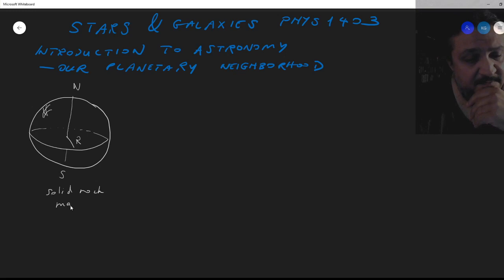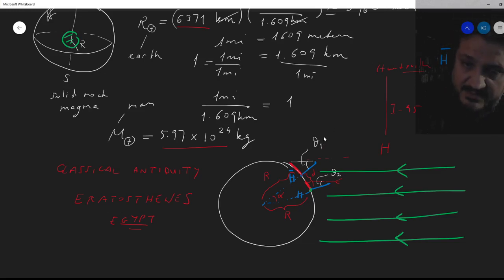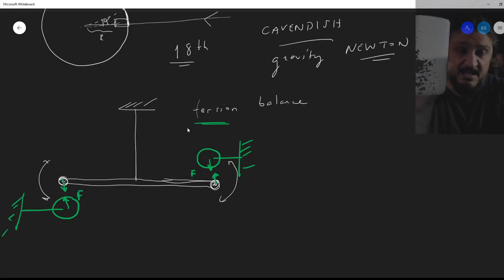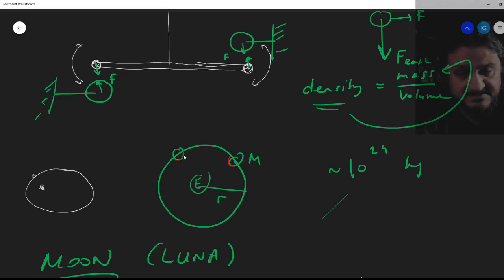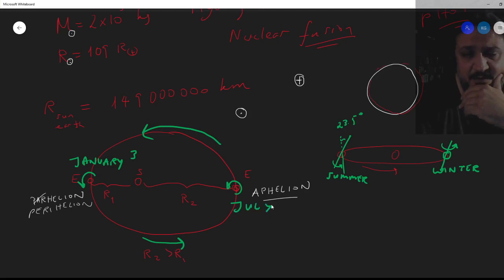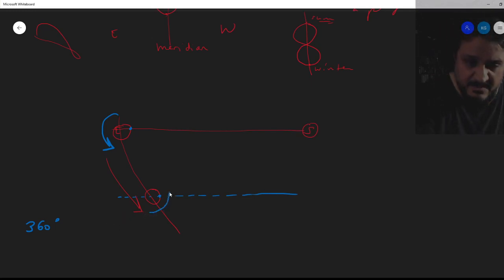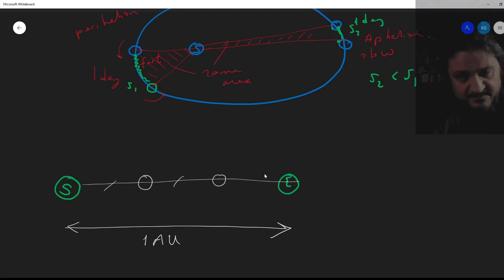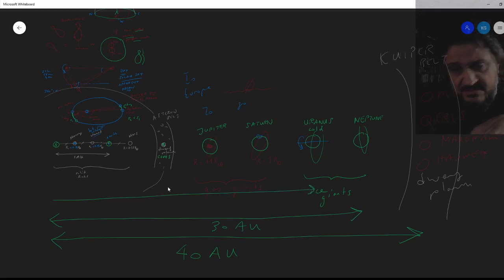Stars and Galaxies - PHYS 1403 - Our Planetary Neighborhood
Earth, the Moon, the Sun, Elliptical orbits, Perihelion and Aphelion, Analemma, Solstices, Asteroid belt, the Kuiper belt, dwarf planets, comets, solar day, dark side of the moon, unit conversions